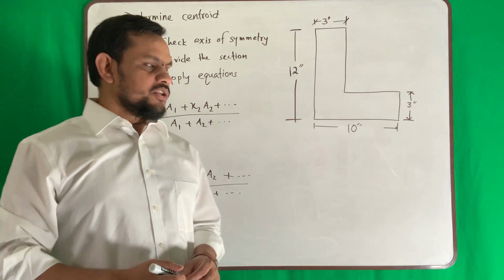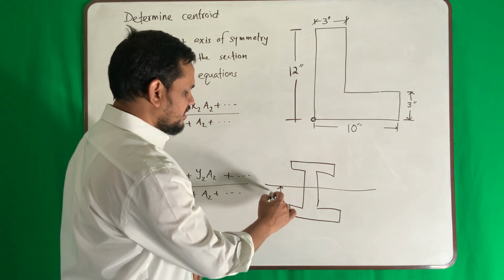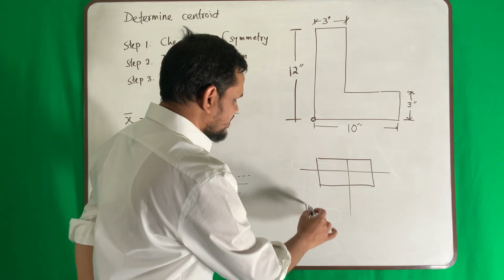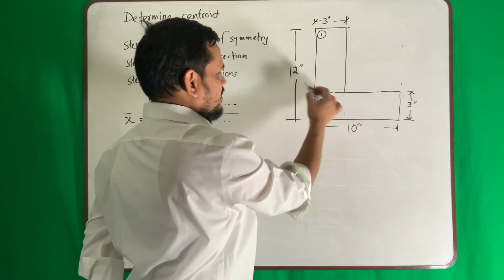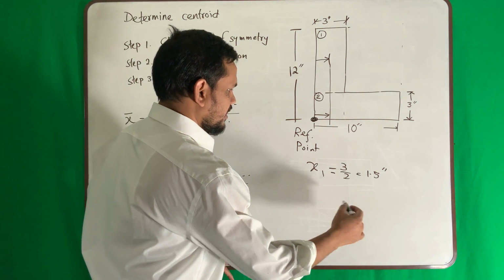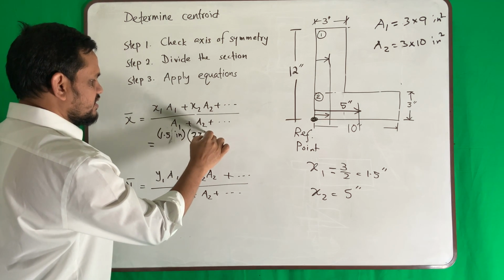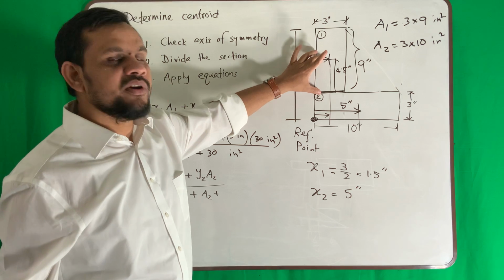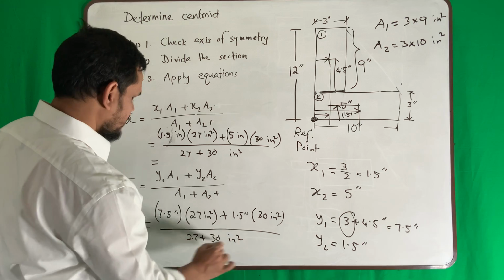Statics (Lec 70) - Example 1 of determination of centroid of a composite section